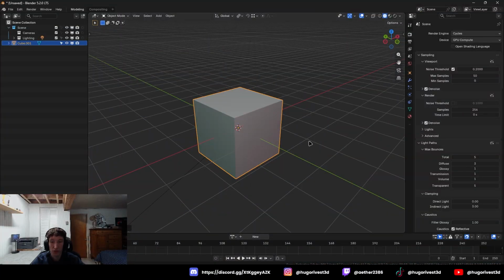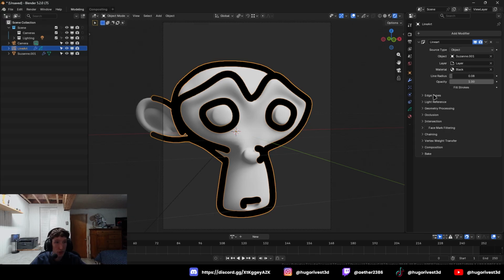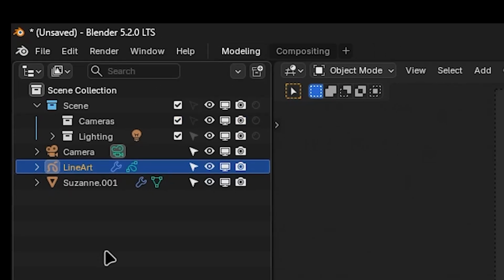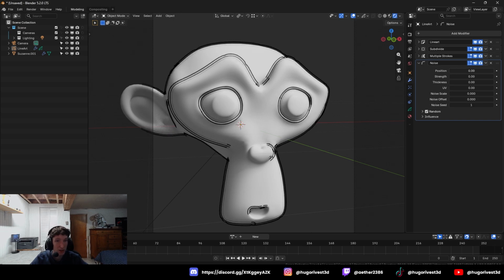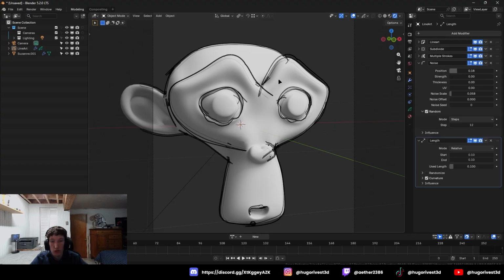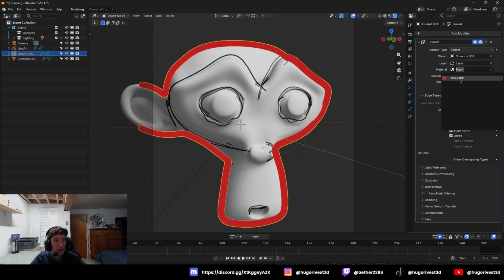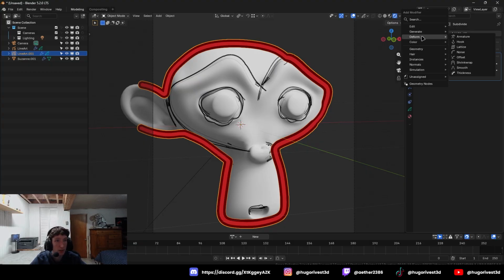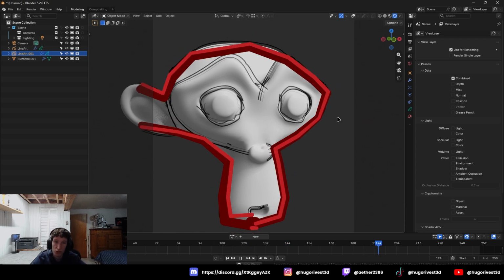Create Stylized Grease Pencil Outlines in Blender (in less than 10 minutes)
Creating a clean Grease Pencil outline in Blender. Watch to learn simple techniques, follow the process, or keep it on while you work on your own projects!

▼ My setup 👇
Hyte Y60
AMD Ryzen 5 5600X
Cooler Master Hyper 212 CPU Air Cooler
MSI PRO B550M-VC WiFi
TEAMGROUP T-Force Delta RGB DDR4 32GB
Samsung 990 EVO Plus 1TB
ASUS Dual GeForce RTX 3060 V2 12GB GDDR6
CORSAIR RM850x Power Supply
EMEET 1080P Webcam
CRUA 27" Curved Monitor Full HD
Desk Stand Mount Riser
Razer BlackShark V3
Arctic P12 120mm
Arctic Case Fan Hub
Logitech G305
Razer Ornata V3
Sanyun SW208
XPPen Artist12 Pro
Bambu Lab A1
SIHOO M102C Ergonomic Office Chair
UGREEN NAS DH4300 Plus
Seagate IronWolf Pro 8TB

▼ Timecodes:
0:00 - Introduction
0:09 - Contour Line Art
5:45 - Silhouette Line Art
9:14 - Conclusion
9:20 - IMPORTANT